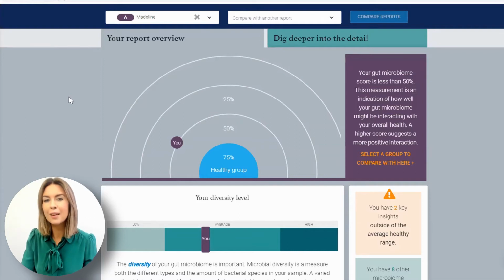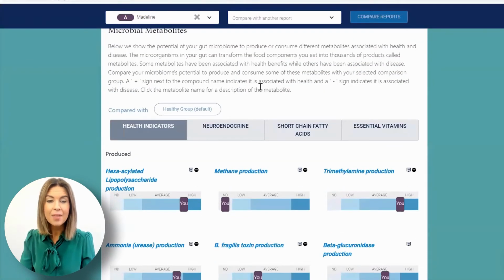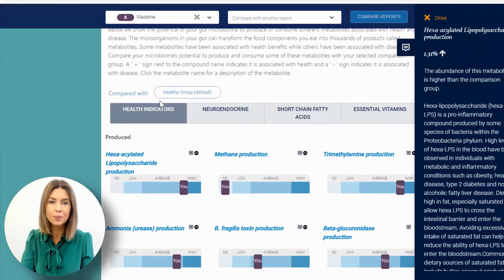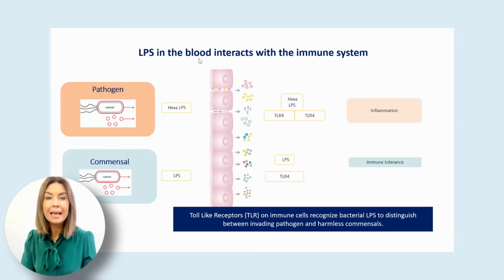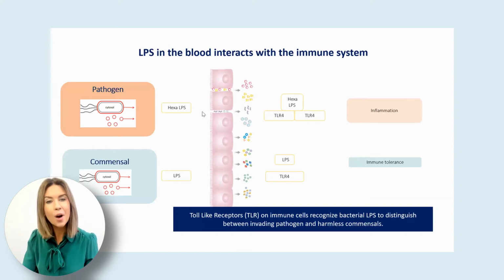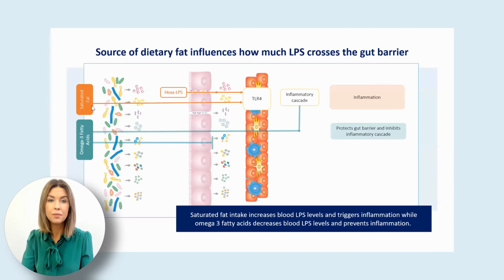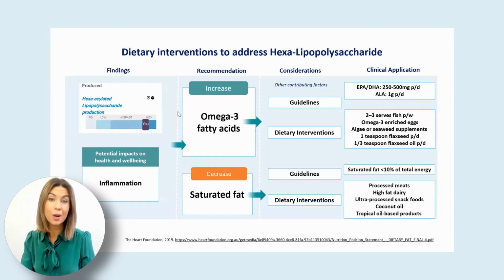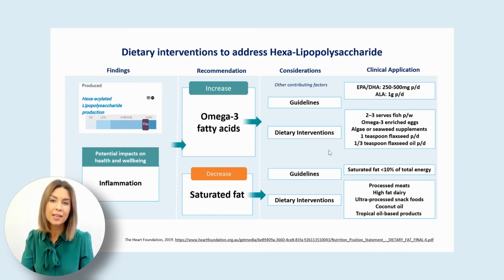Hexa-Lipopolysaccharide (LPS) Report Tutorial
An introduction to Hexa-Lipopolysaccharide in the Insight™ report - presented by Accredited Practising Dietitian and Clinical Application Specialist, Anita Tait.